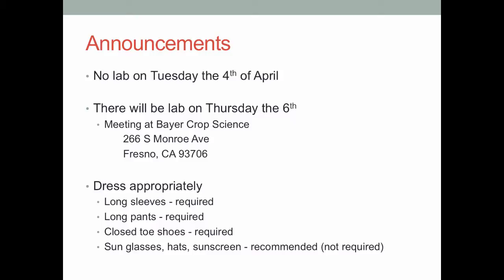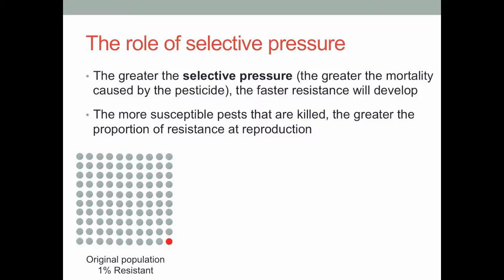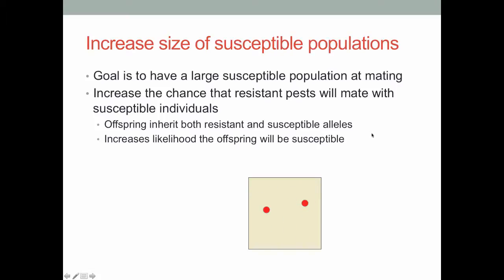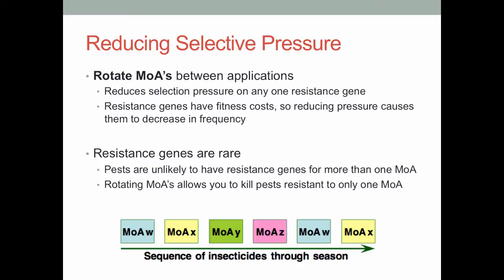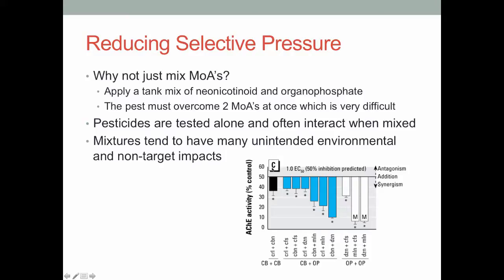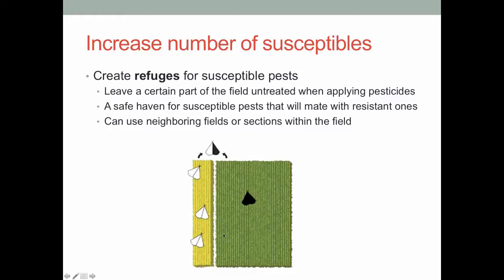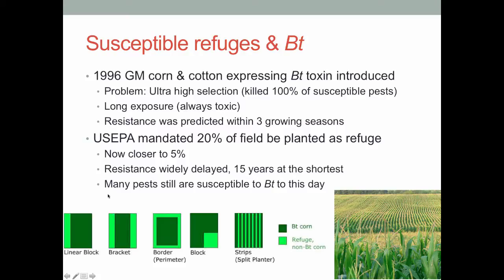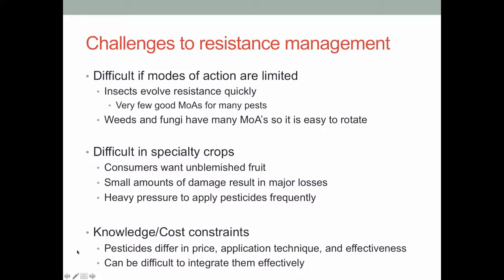PLTH 108 - Lecture - Resistance Management 2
Table of Contents:

00:00 - Managing Pesticide Resistance (Part 2)
01:01 - Announcements
03:06 - How to manage resistance
05:30 - The role of selective pressure
09:24 - Increase size of susceptible populations
10:04 - The role of selective pressure
10:13 - Increase size of susceptible populations
11:11 - Reducing Selective Pressure
12:48 - Reducing Selective Pressure
16:37 - Reducing Selective Pressure
20:45 - Reducing Selective Pressure
22:17 - Reducing Selective Pressure
24:16 - Increase number of susceptibles
24:17 - Reducing Selective Pressure
24:19 - Increase number of susceptibles
24:24 - Reducing Selective Pressure
24:28 - Increase number of susceptibles
24:36 - Reducing Selective Pressure
24:37 - Increase number of susceptibles
25:50 - Susceptible refuges & Bt
30:27 - Challenges to resistance management